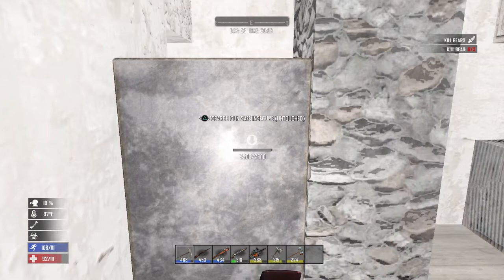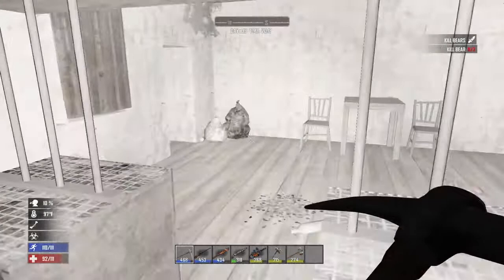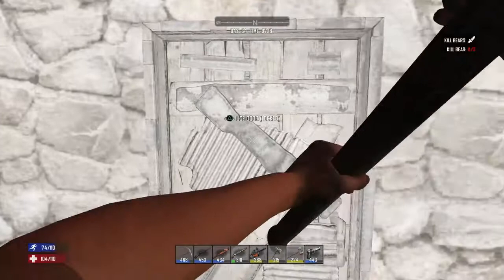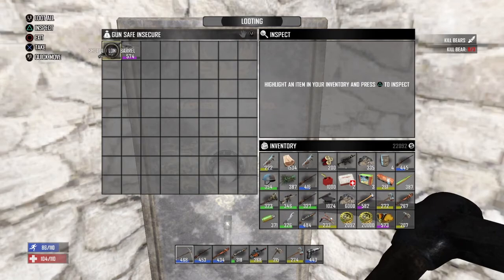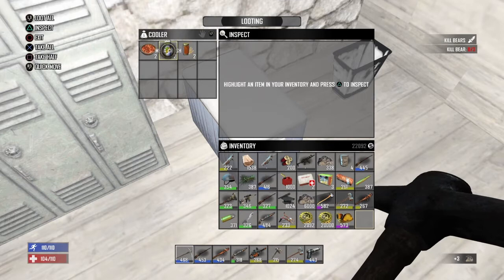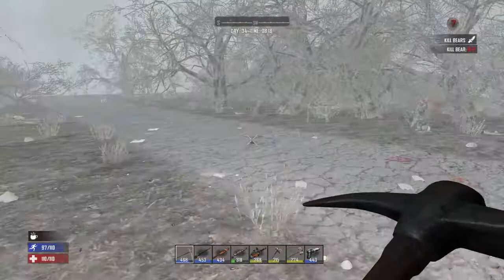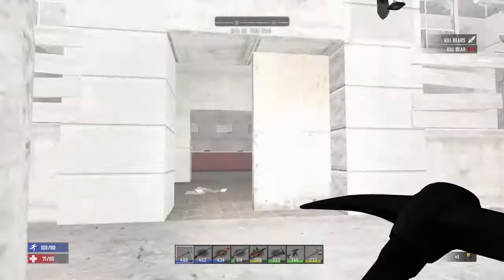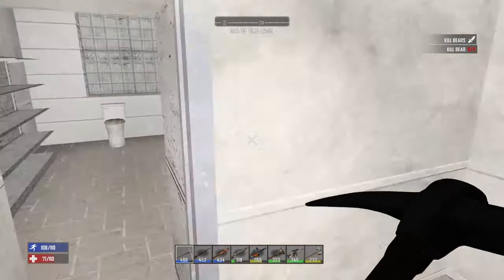7 days to die walkthrough part 16 trailer park boys